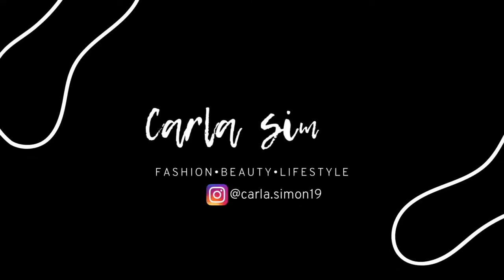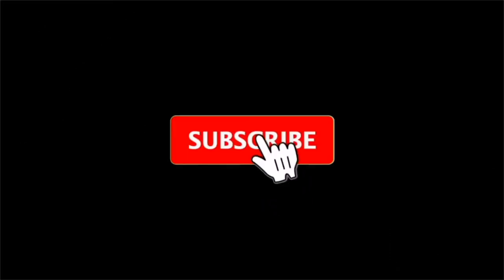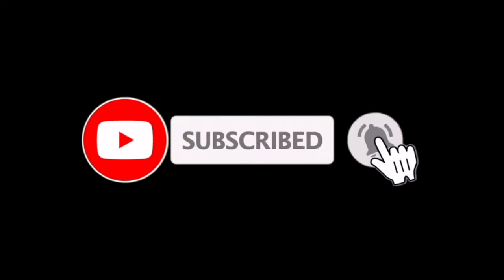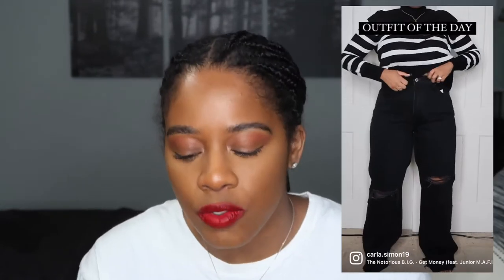WHAT I WORE THIS WEEK 4 ft Zara, Off-White, Nasty Gal, Telfar, Boohoo, and More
In this video I share WHAT I WORE THIS WEEK 4 ft Zara, Nasty Gal, Telfar, Boohoo, and More.  Hope you enjoyed this video.

Outfit 1:
Top (similar)
Jeans ( Zara, Sold Out)

Outfit 4:
Top (similar)
Bag( similar)

Outfit 5:
Handbag: Sold Out :(

PRODUCTS USED